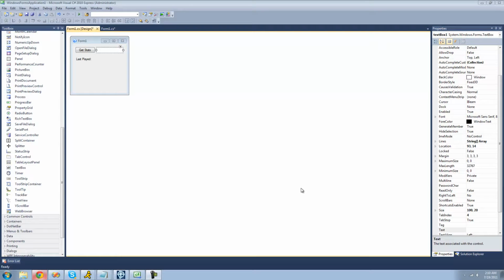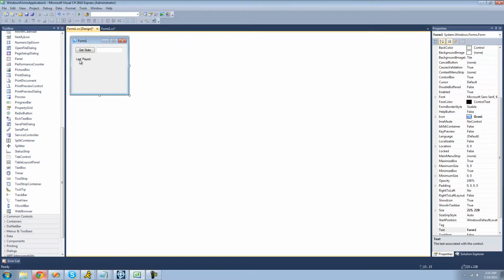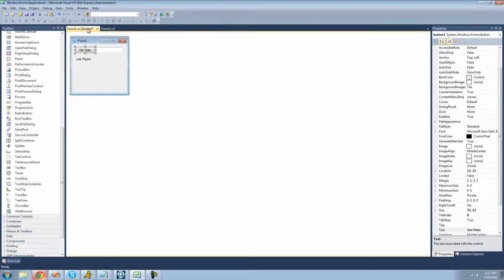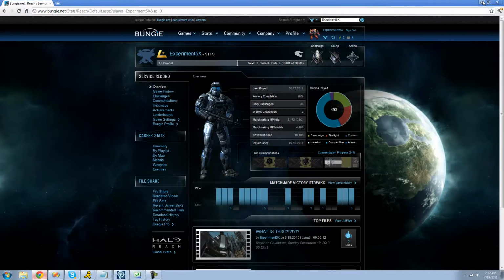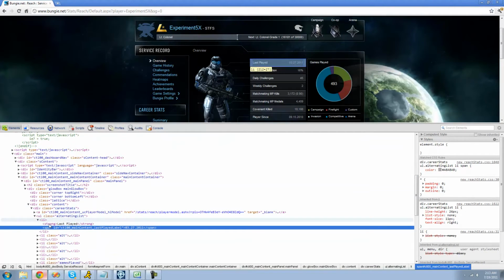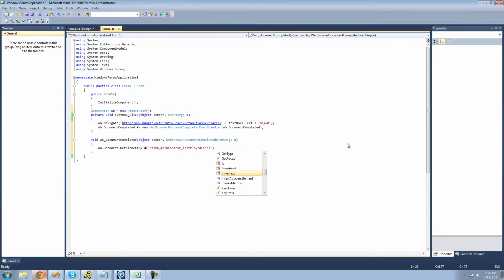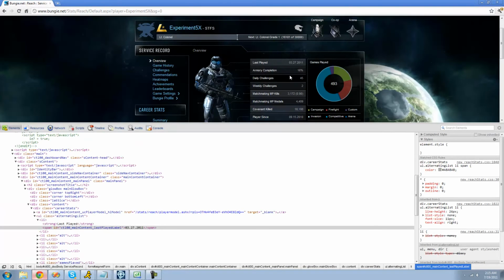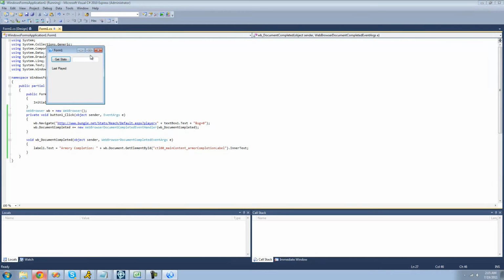C# WebBrowser Control pt 1 Tutorial Part - 105